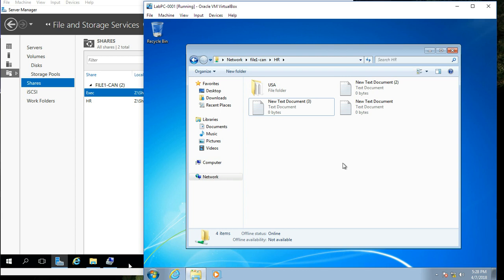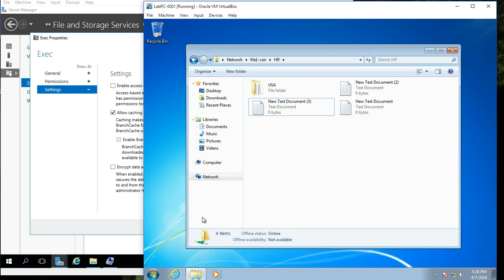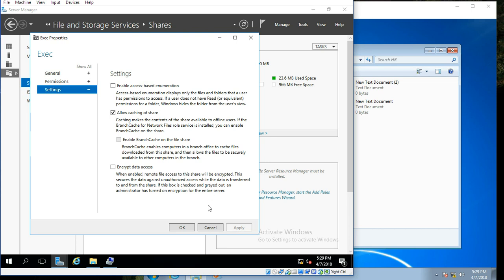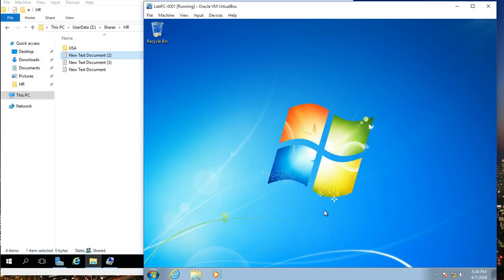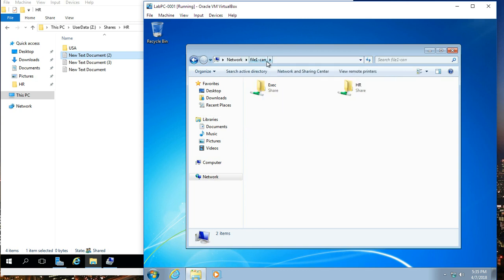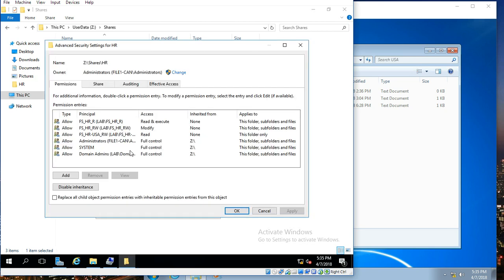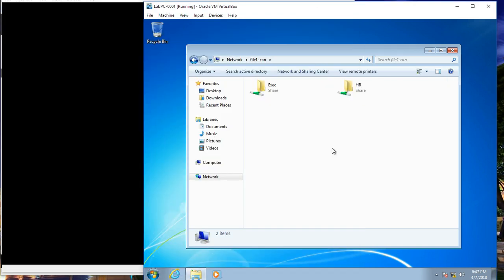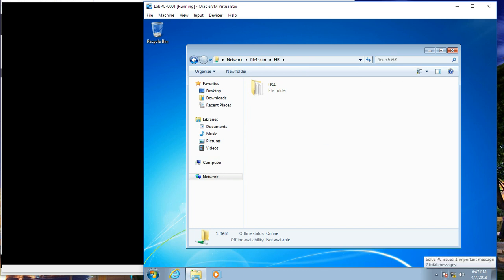Lab 09 - File Server Access Based Enumeration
Here we demonstrate how to use the Windows Server 2016 File Server feature called Access Based Enumeration which shows and hides network files that the end-user has access to based on their NTFS and share level permissions.